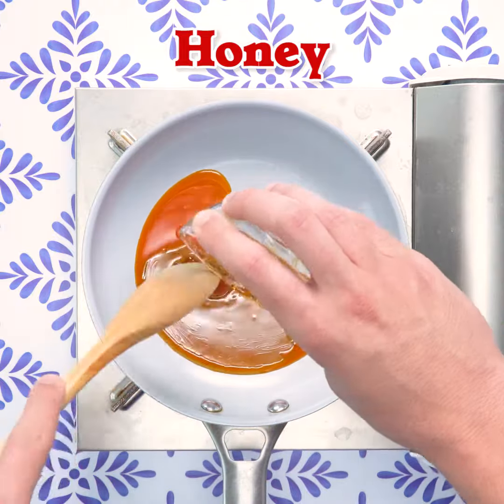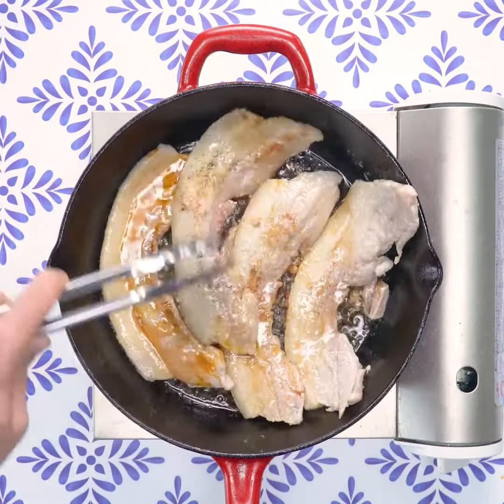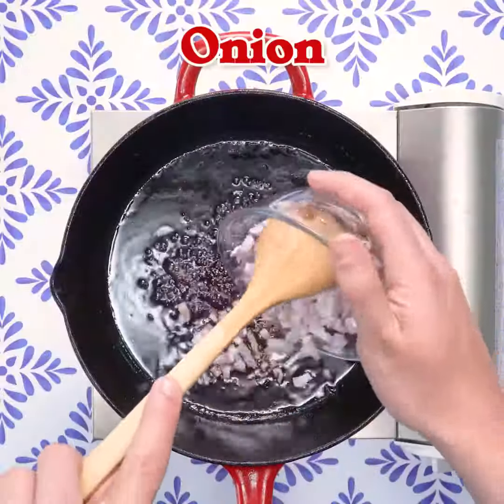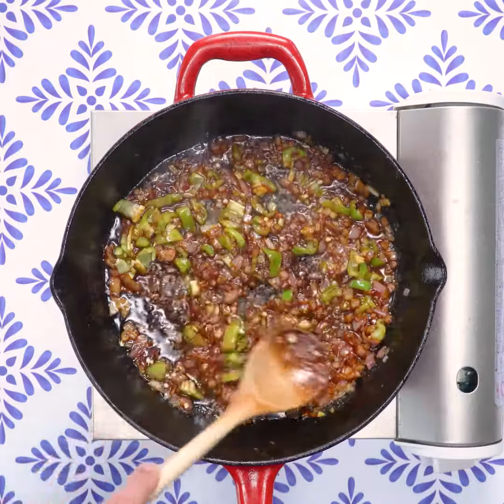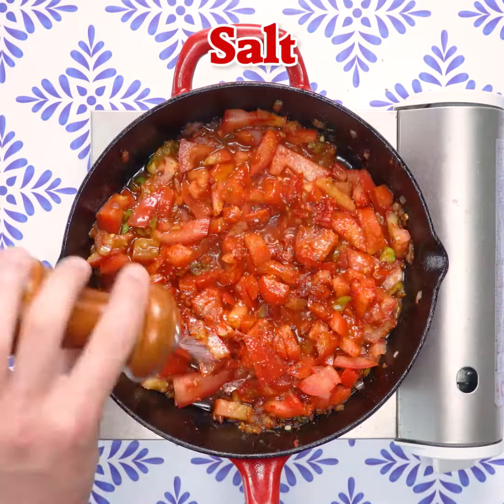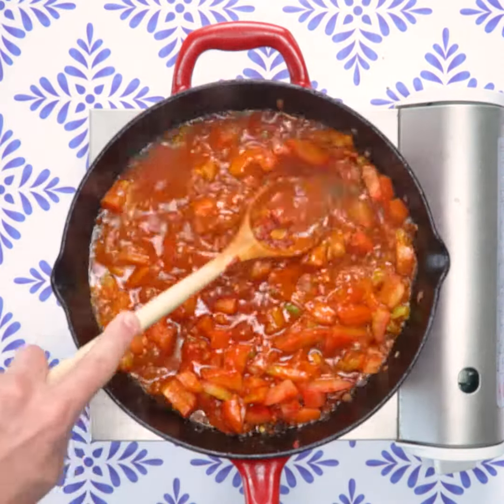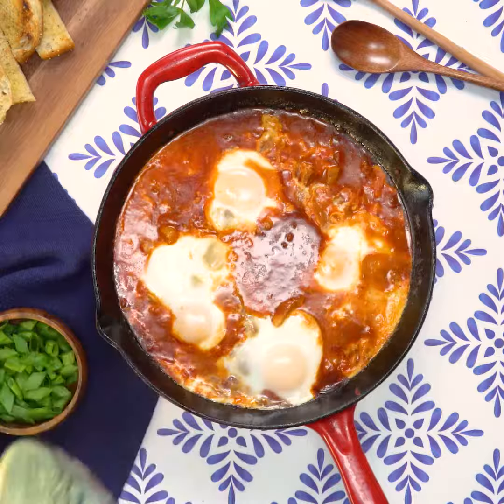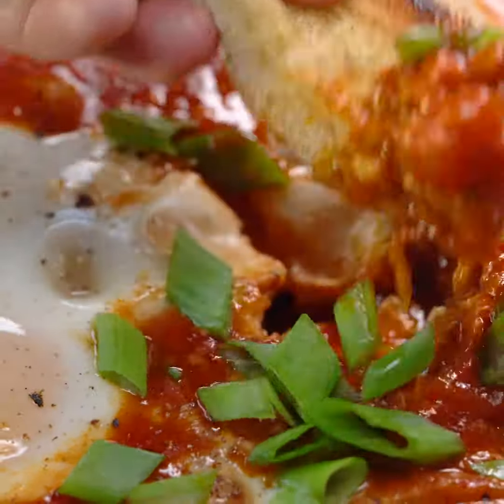Gochujang Pork Belly Shakshuka / 고추장 삼겹살 샥슈카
Back by popular demand, we have yet another Korean twist to the Shakshuka! This time, add in gochujang pork belly instead of Kimchi. Perfect for those lazy weekend mornings.